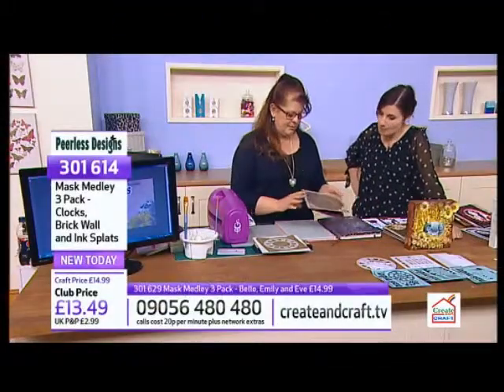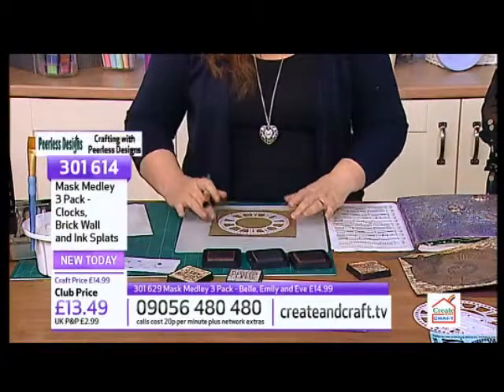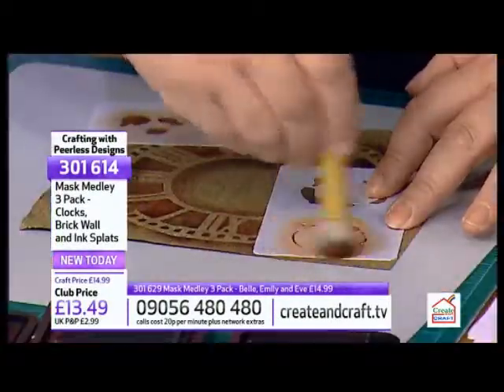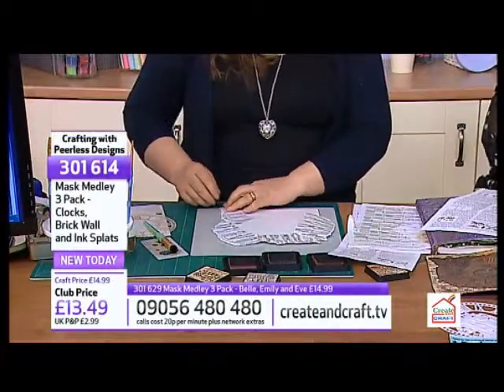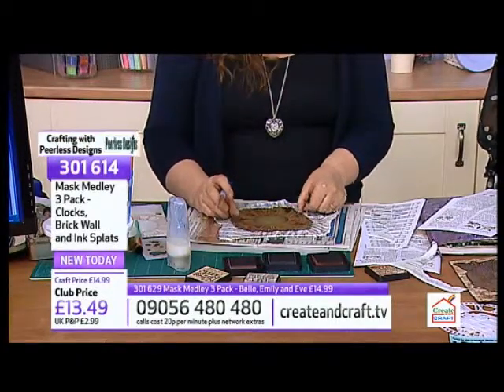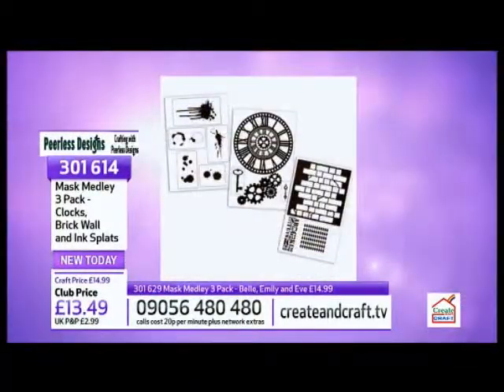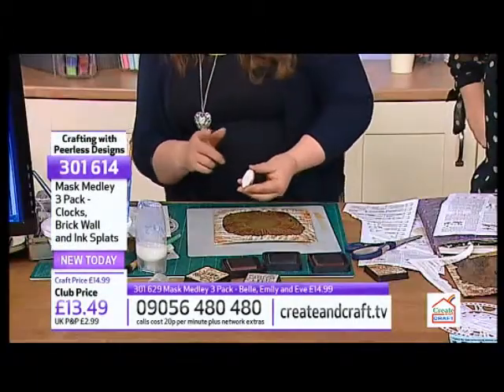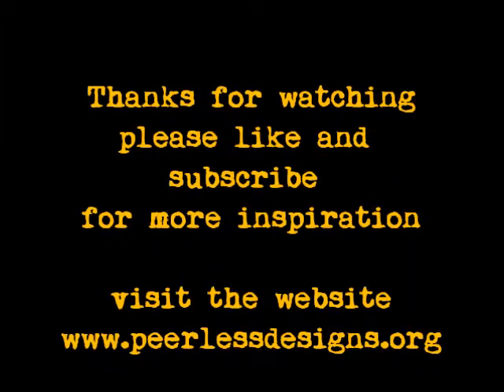Mask Medley Clock face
Using masks and stencils to create grungy art effects